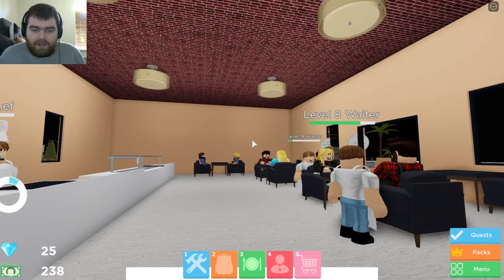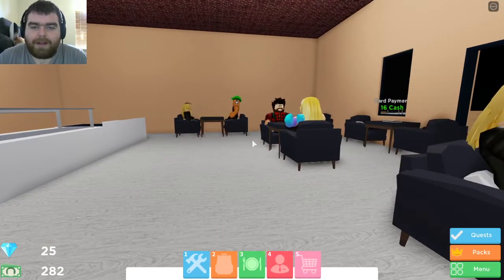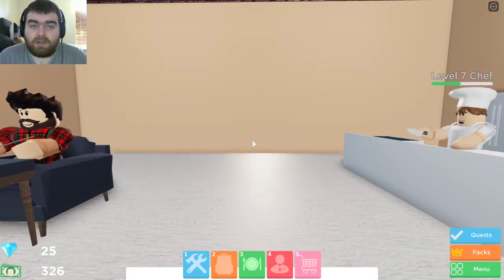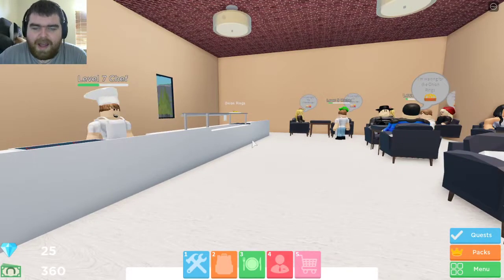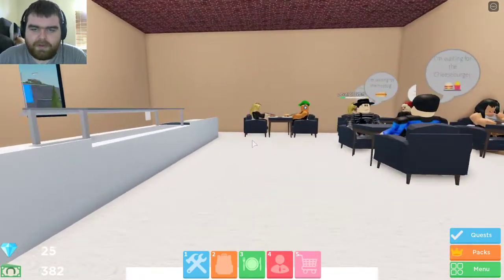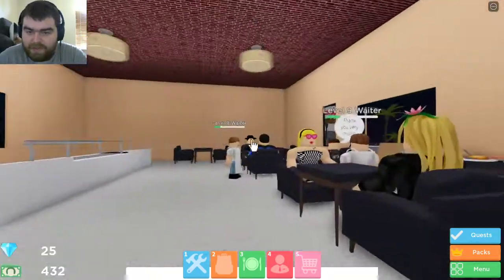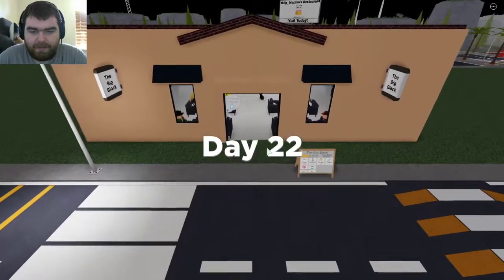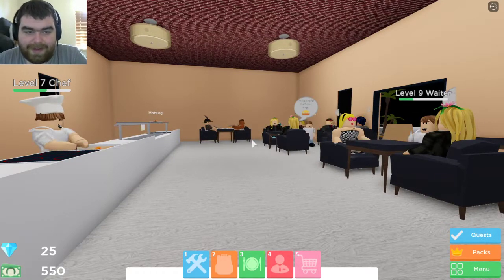Don't Fail Your Restaurant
I didn't make a video for a long time, but I'm going to remake that video that I did before.  I can't wait to remake it.  Restaurant Impossible's a good show to help people with their failing restaurants.  Please, don't fail your restaurant in real life.  Please, keep it running and try to get Robert to help with your failing restaurant.  Go check out Restaurant Impossible on Food Network or on YouTube.  I hope you guys enjoy my video.